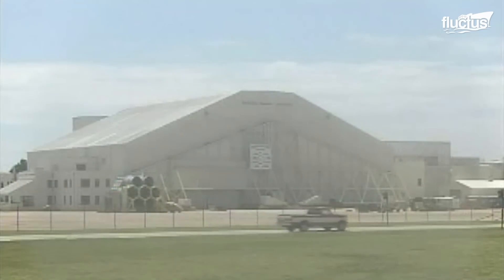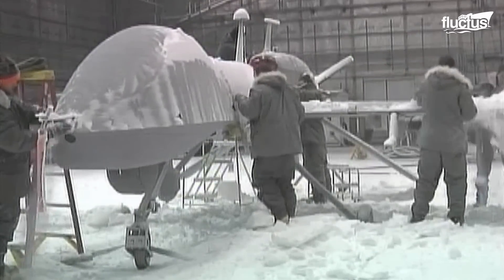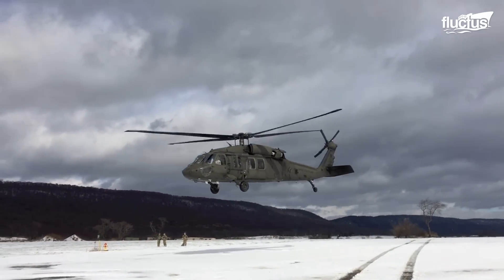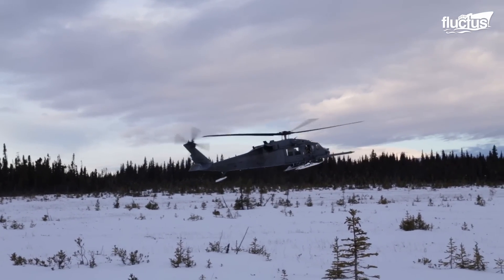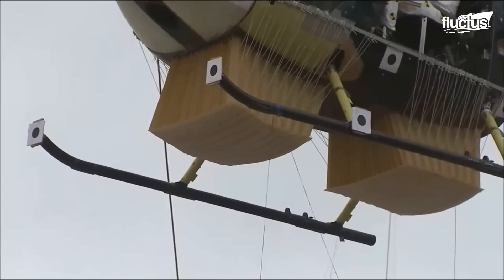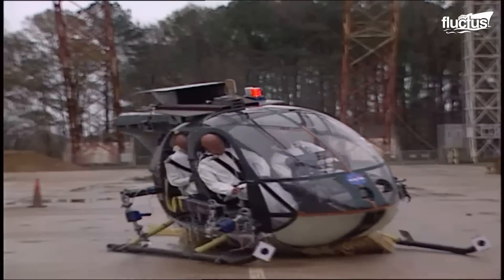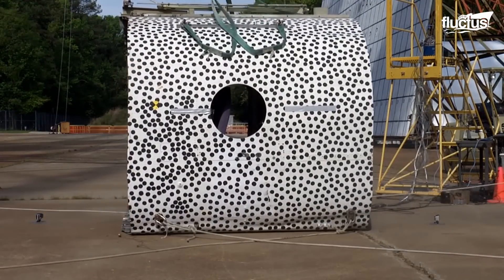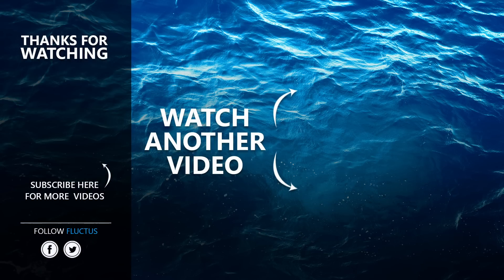Inside US Super Cold Laboratory Testing Massive Helicopters at Extreme Cold Temperature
Welcome back to the Fluctus Channel and our venture into the largest climate testing facility in the world.